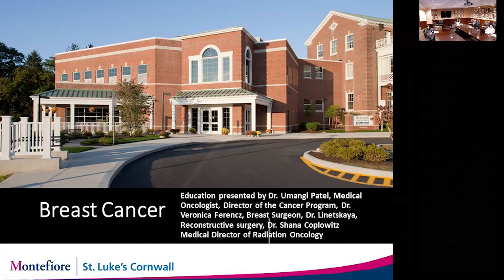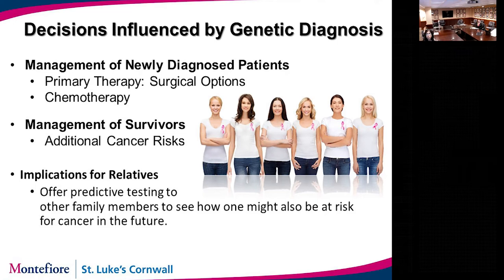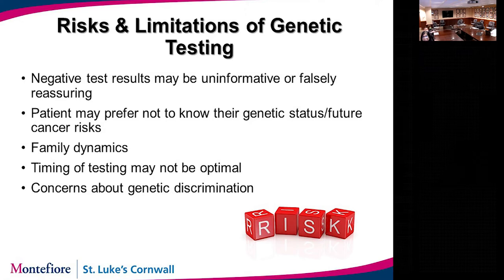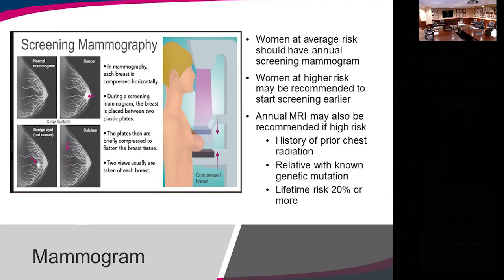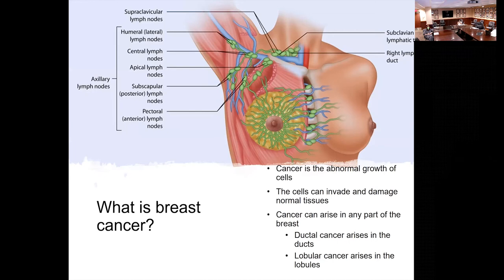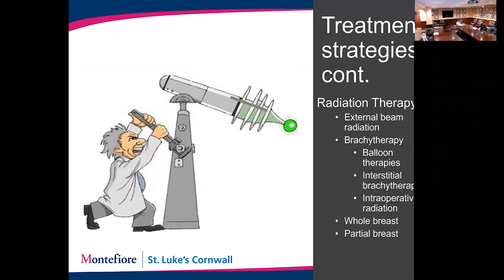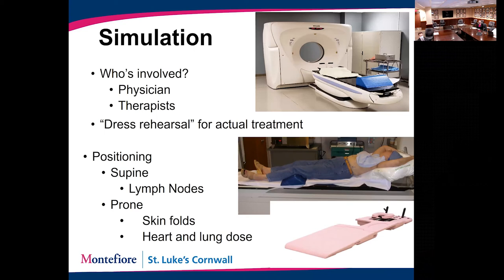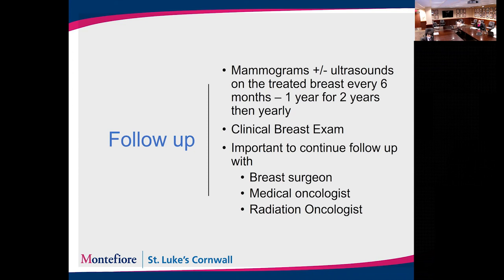Breast Cancer Education Seminar Full Video